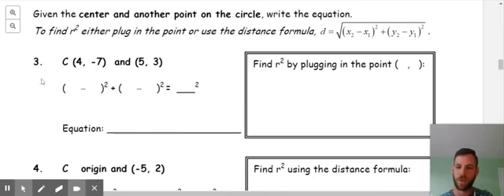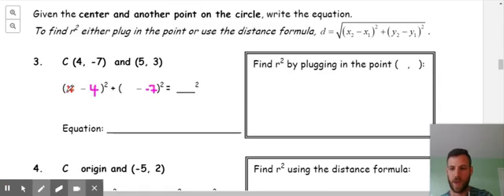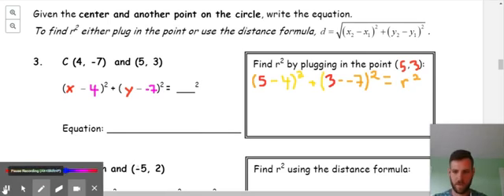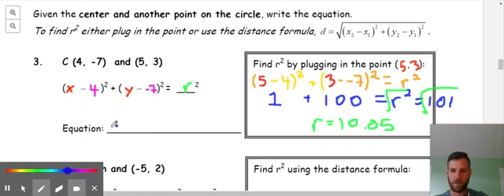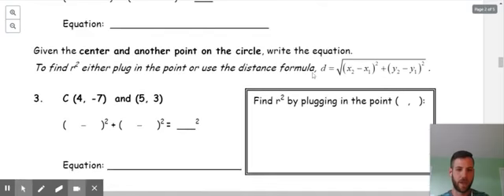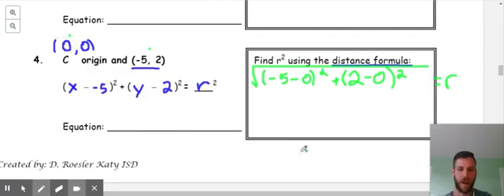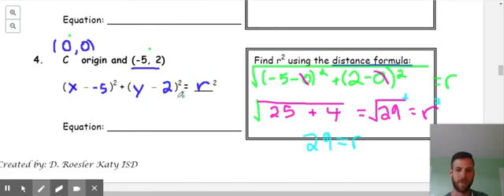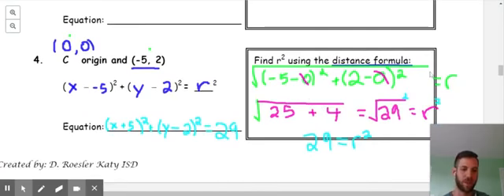Find the Equation of a Circle Given Center and One Point